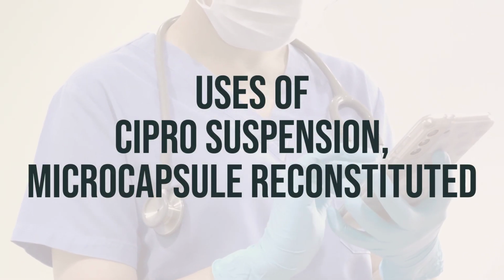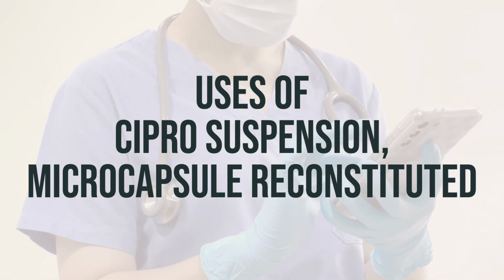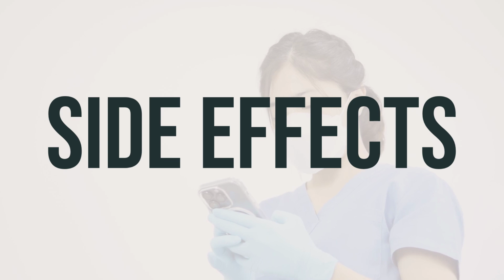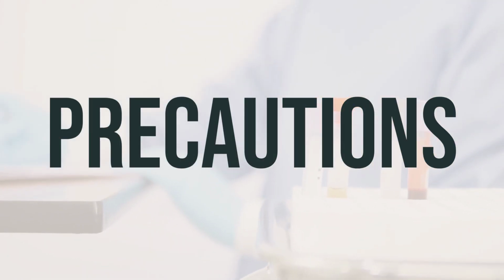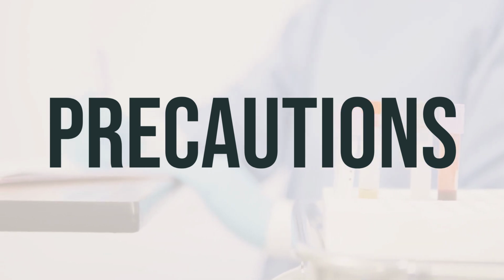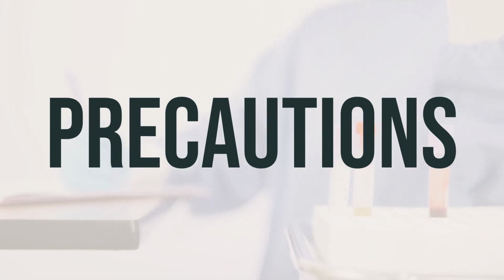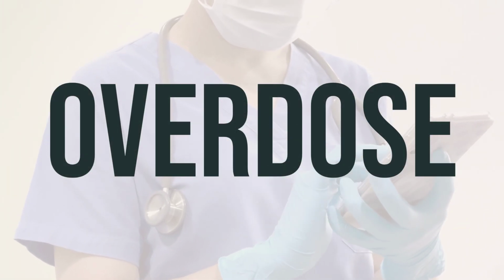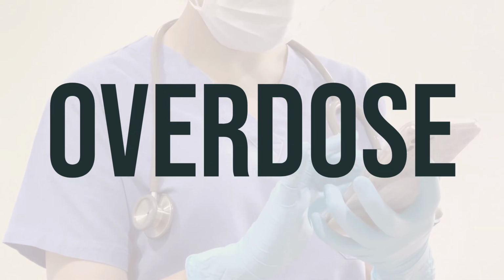How to use Cipro Suspension, Microcapsule Reconstituted - Explain Uses,Side Effects,Interactions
Cipro Suspension, Microcapsule Reconstituted is an antibiotic that is commonly used to treat certain infections caused by bacteria. It works by disrupting the bacteria's ability to create and repair their DNA, ultimately killing them.

It's important to note that Ciprofloxacin may not be suitable for all infections, as some bacteria may have developed resistance to it, making it less effective.

This medication may also be used for other conditions as determined by your healthcare provider.

For the oral liquid form, it should be stored at room temperature and should not be frozen. It's important to safely throw away any unused portion after the full treatment is finished.

The recommended daily dosage and optimal timing for taking Cipro Suspension, Microcapsule Reconstituted will be determined by your healthcare provider based on your specific condition and medical history. Be sure to follow their instructions carefully.
8cf1